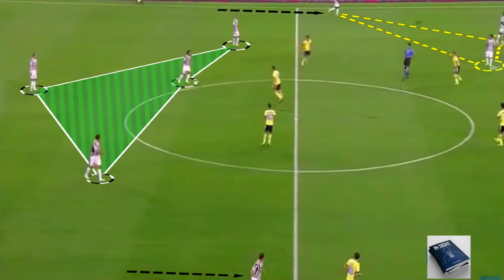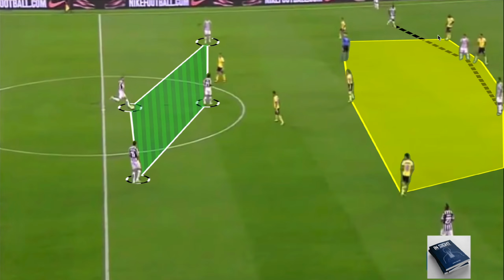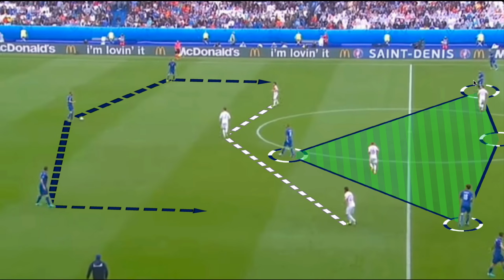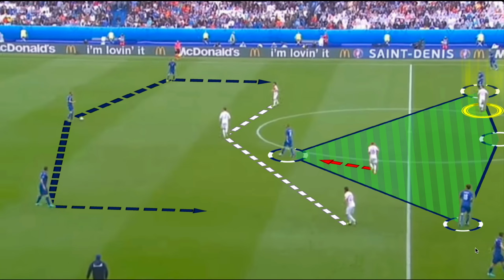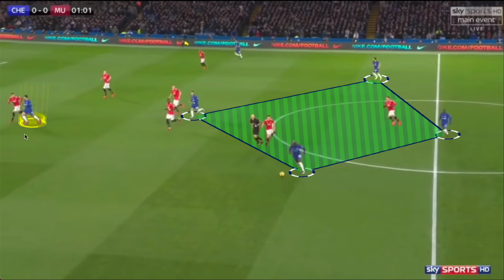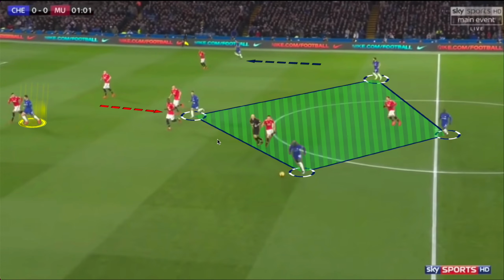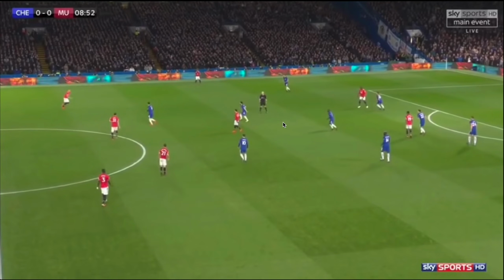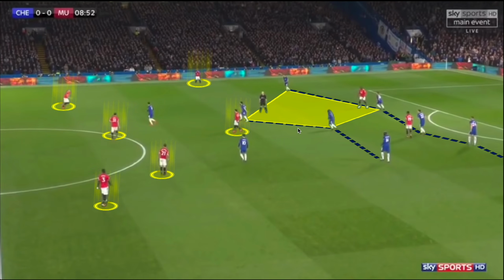Why SACKING Conte is a HUGE Mistake? - Antonio Conte Analysis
After Antonio Conte gave that atomic interview after their 3-3 draw in the @premierleague his future is very uncertain. Having won @seriea and @skysportspremierleague titles at Inter Milan and @Juventus as well as @chelseafc there is no doubt he is a serial winner. Can Conte be the man to turn around Tottenham Hotspur? @TottenhamHotspur

Conte has just been sacked, but this seems like the wrong decision? Conte has won everywhere he's been so why should he not be given more time at Spurs?